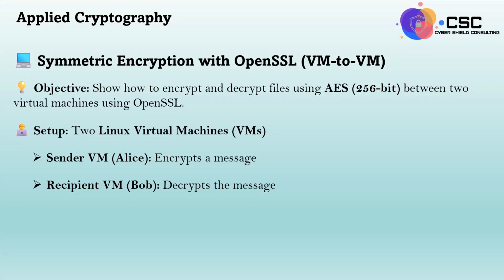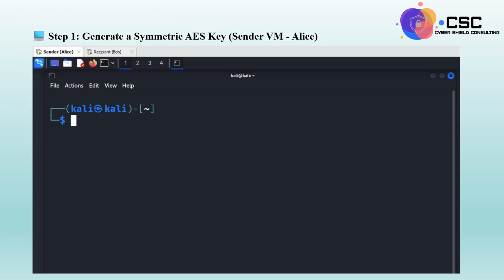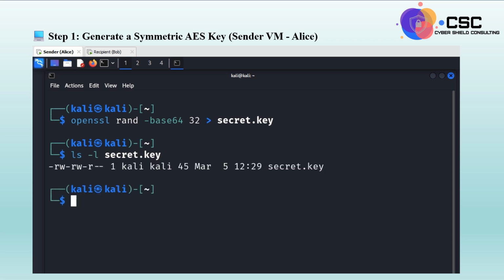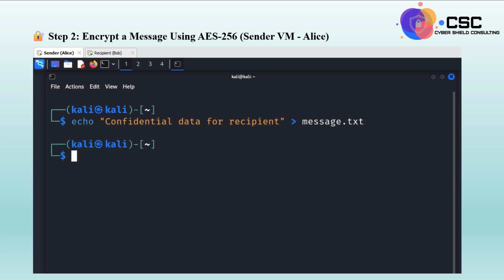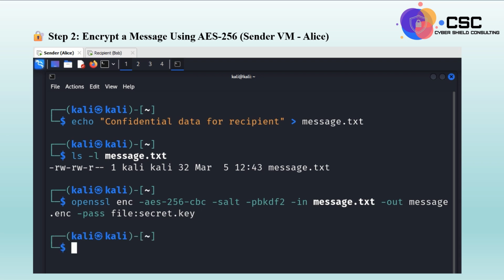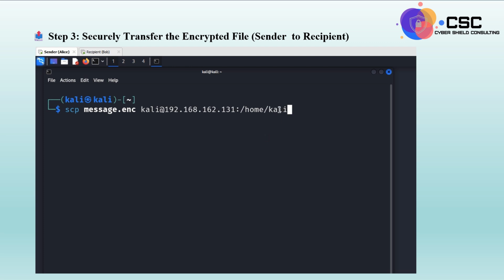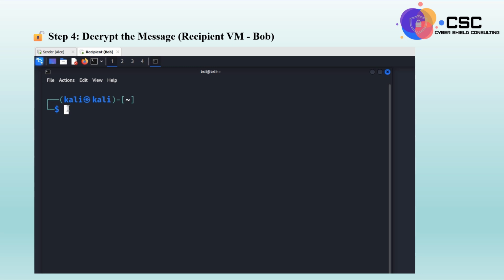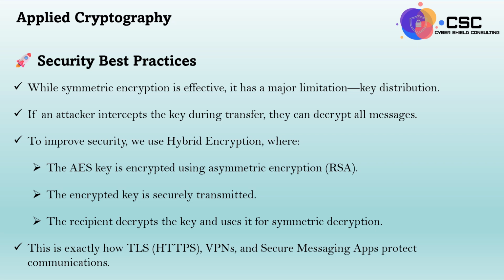🔐 Symmetric Encryption with OpenSSL (VM-to-VM) | Complete Hands-On Tutorial 🔐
🚀 In this video, we dive deep into Symmetric Encryption using OpenSSL! Learn how to encrypt and decrypt files securely between two virtual machines (VMs) using AES-256, the industry standard for encryption. This hands-on tutorial walks you through every step, from generating encryption keys to securely transferring and decrypting messages.

📌 What You'll Learn:
✅ What is Symmetric Encryption and how it works
✅ How to generate a 256-bit AES encryption key using OpenSSL
✅ Encrypting and decrypting messages between Sender (Alice) and Recipient (Bob)
✅ Securely transferring encrypted files between VMs
✅ Best practices for key management and security
✅ Real-world applications of AES encryption

🎯 Ideal For:
🔸 Anyone interested in secure file encryption

💡 Why Watch?
This tutorial provides a clear, step-by-step approach with real-world use cases. Whether you're a beginner or looking to refine your cryptography skills, this video will help you understand how encryption is applied in practical scenarios.